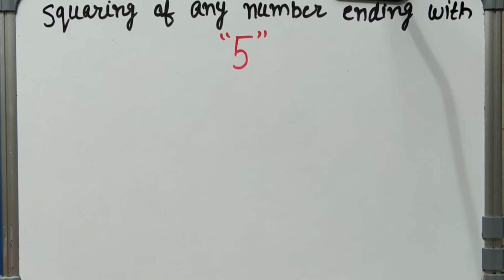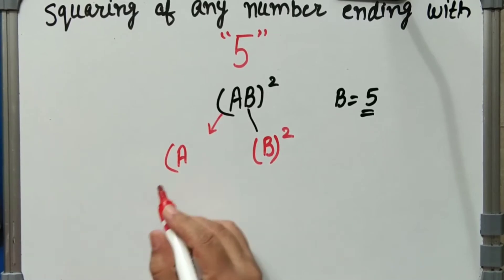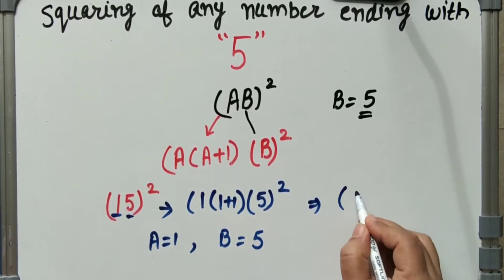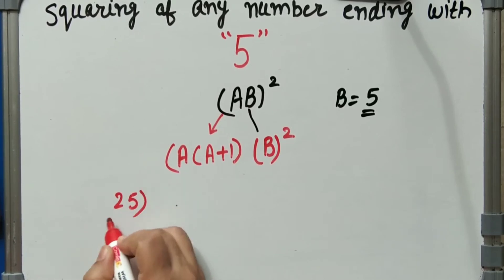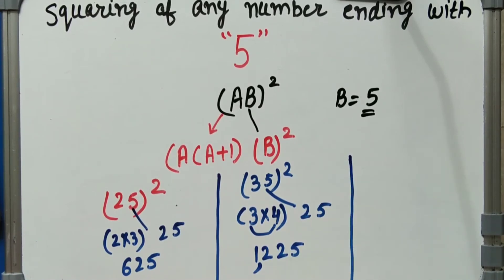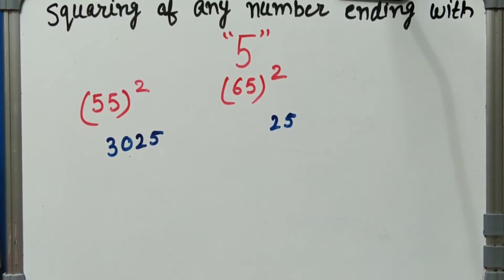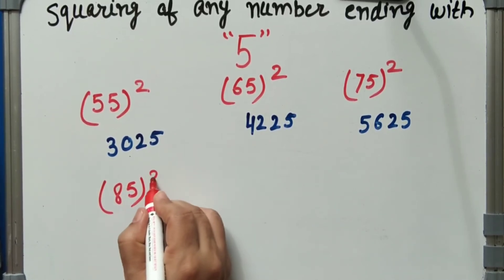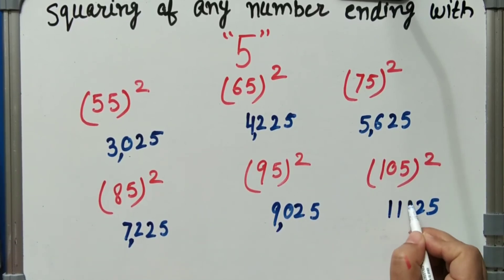Squaring of numbers, Part 3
Squaring of numbers ending with 5